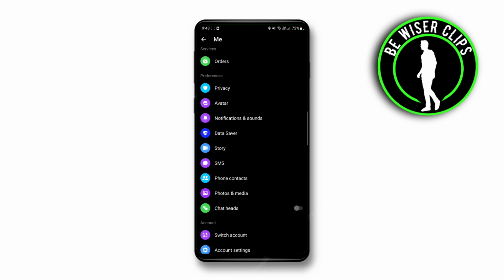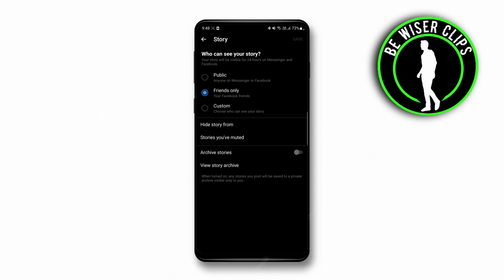FIX!! Messenger Story Not Showing | How To Fix Messenger Story Not Showing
This video shows you How To Fix Messenger Story Not Showing Easily! Watch this Video till the end to learn How To Fix Messenger Story Not Showing.

Were you able to figure out How To Fix Messenger Story Not Showing on the Phone? Share this with your friends who want To Fix Messenger Story Not Showing.

What Do you Think of How To Fix Messenger Story Not Showing on Mobile?